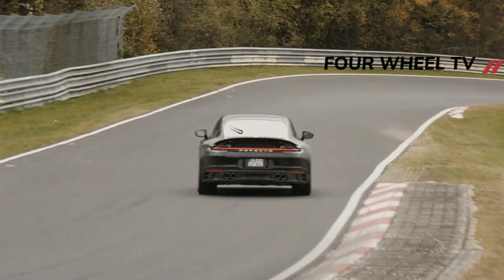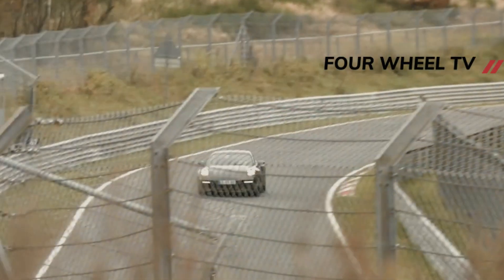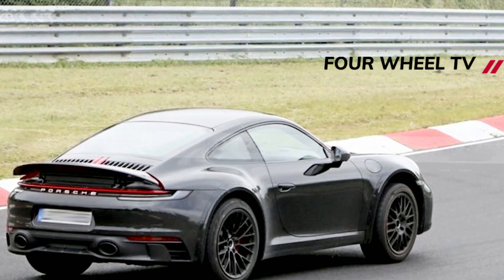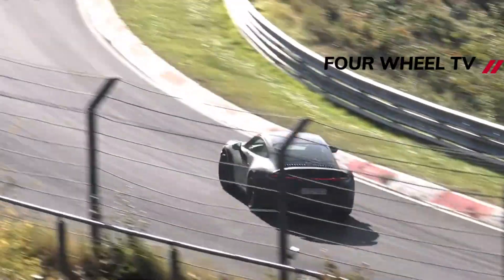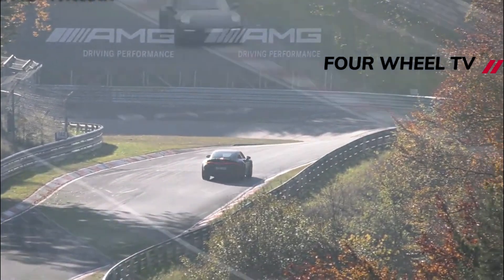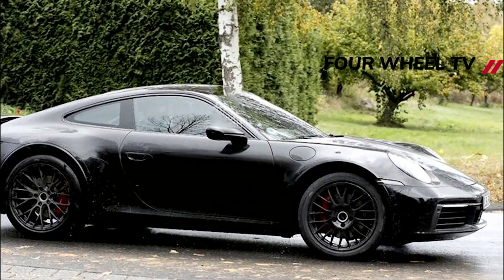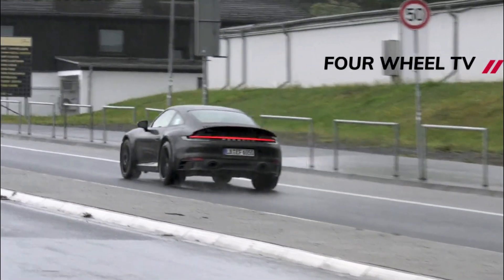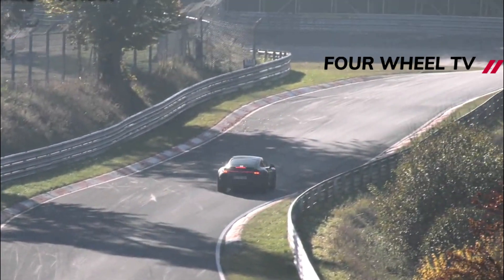2023 Porsche 911 Turbo Facelift - NEWS | EXPECT ONLY MINOR UPDATES INSIDE AND OUT | DETAIL REVIEW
2023 Porsche 911 Turbo Facelift - Here's a surprise. It seems like just yesterday we were swooning over the new 992-generation Porsche 911, but we're already coming up on a mid-cycle refresh. Captured in two sets of images from our network of spy photographers is a single 911 Turbo that, at a glance, appears normal. However, a closer look reveals some design changes to the forever-young supercar.

Our primary attention falls on the front fascia. Porsche is fond of using black tape on black prototypes to hide details, and it generally works. In this instance, it doesn't hide the size of the large lower intakes, which appear a bit larger here.